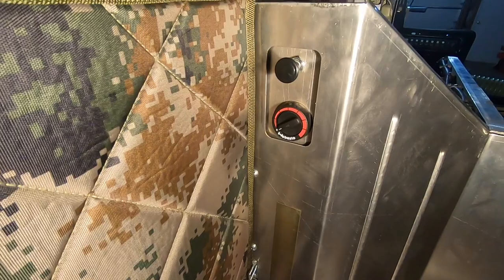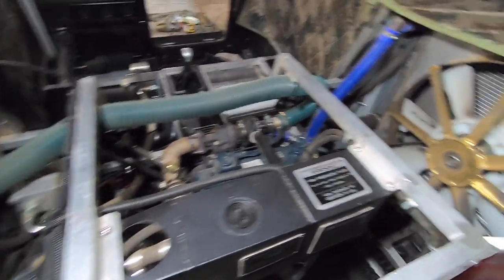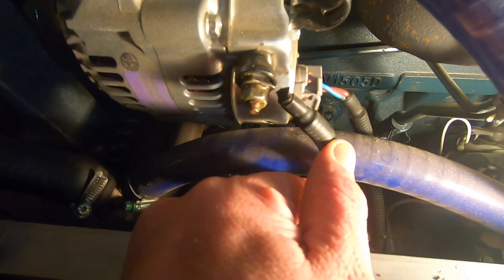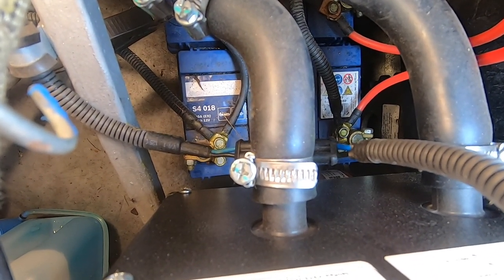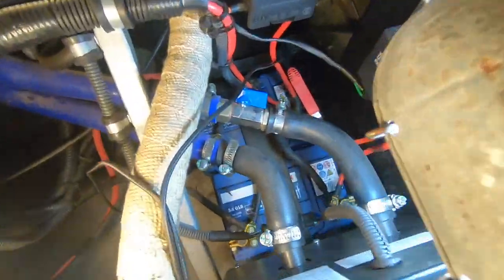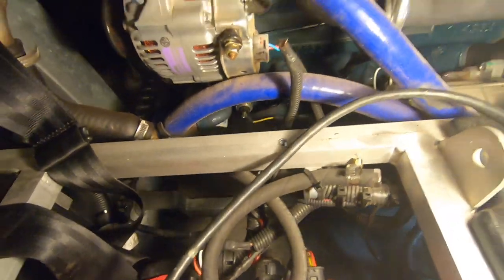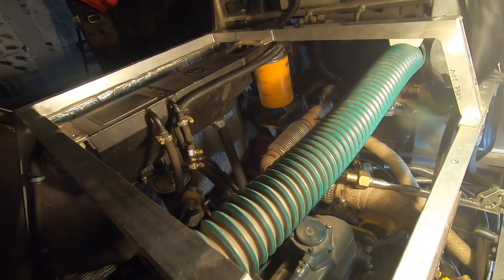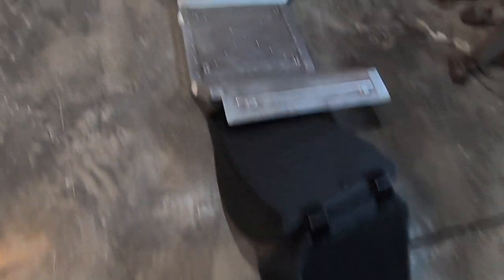Sherp Broken Alternator Cable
Wabasco heater not working.  Fault code said low voltage.  Gauge showed low voltage.  Sherp USA thought maybe broken alternator cable.  Panels removed.  Broken alternator cable confirmed.  Sherp USA shipped new one (warranty).  Thanks Sherp USA